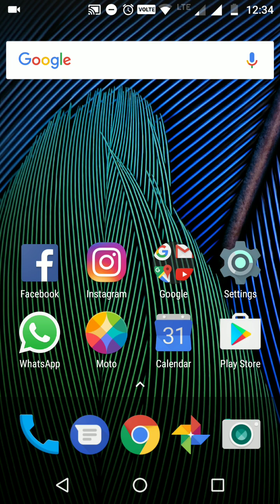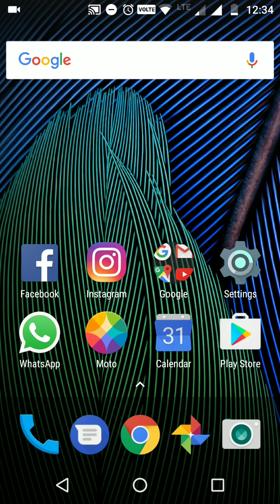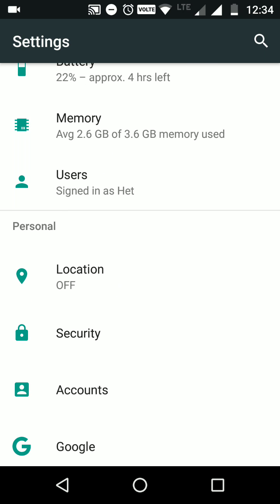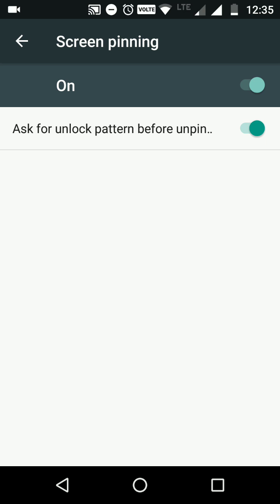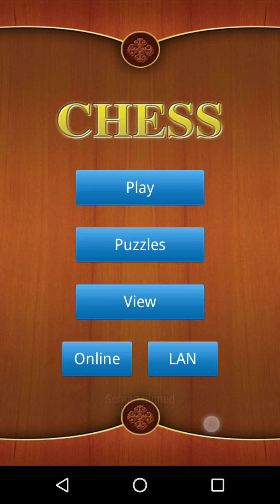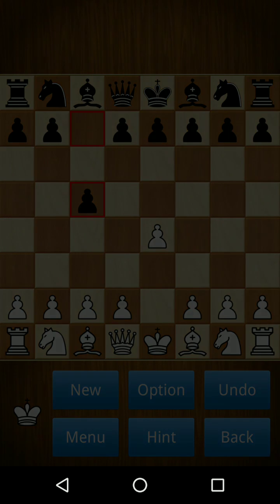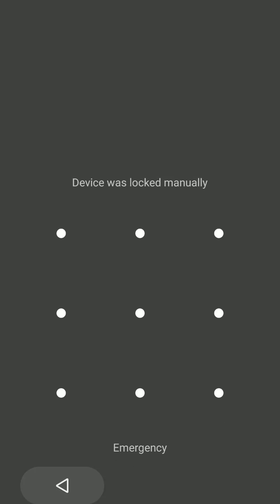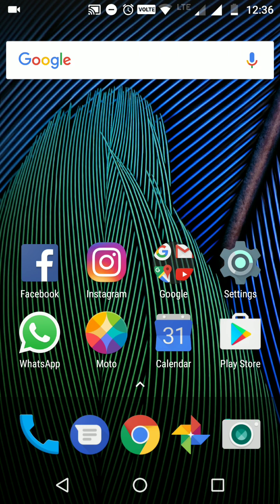Screen Pinning | Android 7.0 Feature | How to prevent your Friends to Access your whole phone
Your friend wants to make call or he wants play some game in your phone, you can't deny but you are concerned with your phone privacy.
This feature is for you people
Screen pinning
Secure your phone
Nd get the apps locked